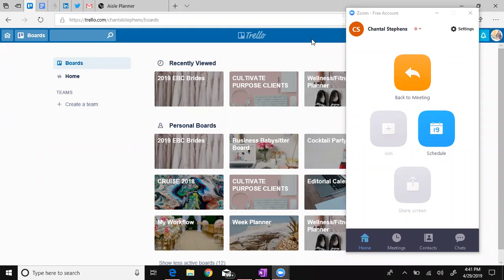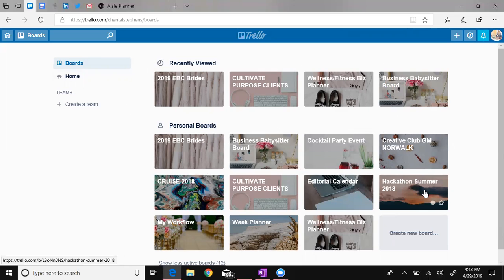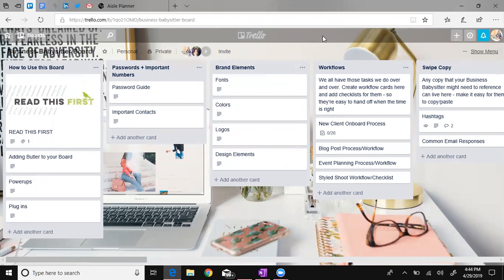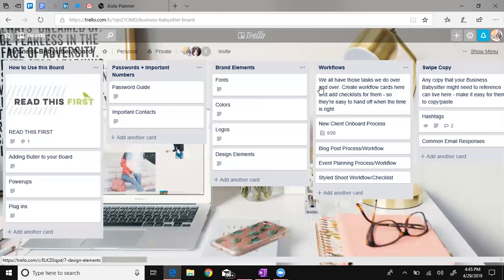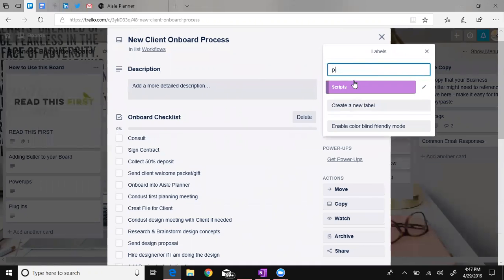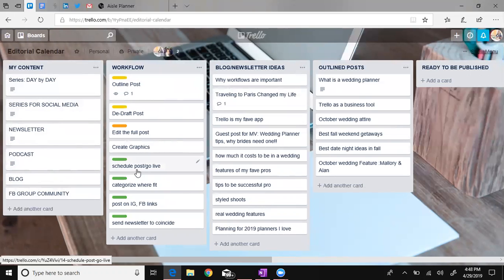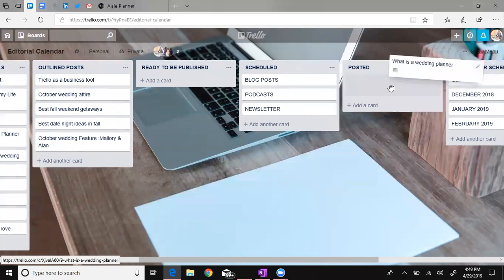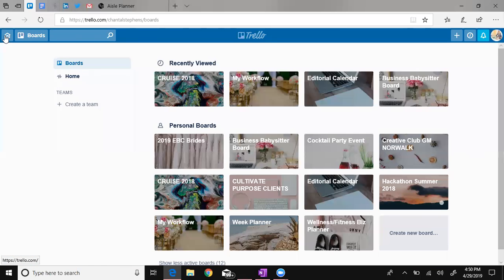Trello Walk Through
Learn to use Trello for all your list planning needs!